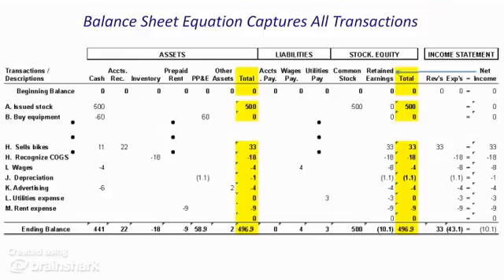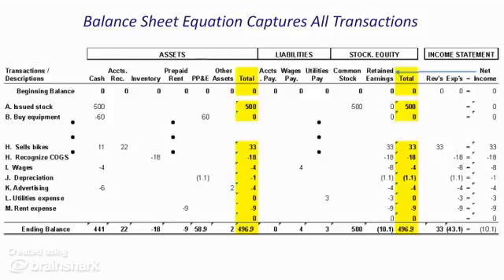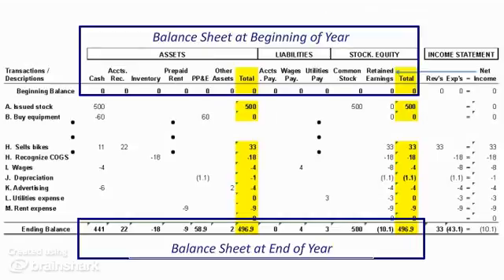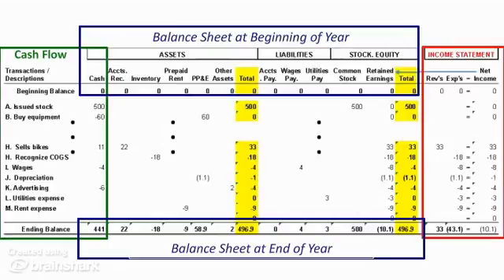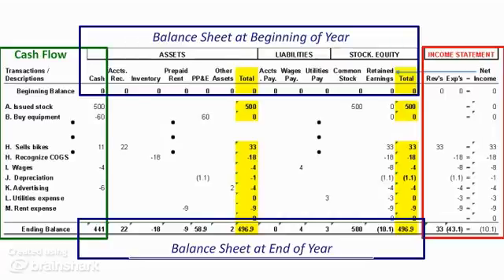edX - Financial Accounting - Linking Financial Statements Wrap Up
edX Week 3 wrap up - Linking Financial Statements - in Financial Accounting course by Peter Wilson.